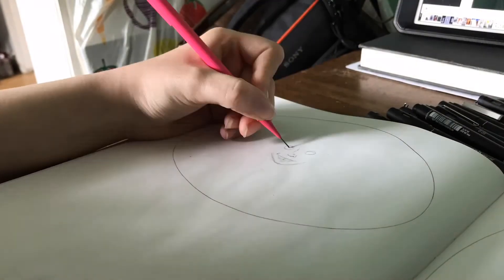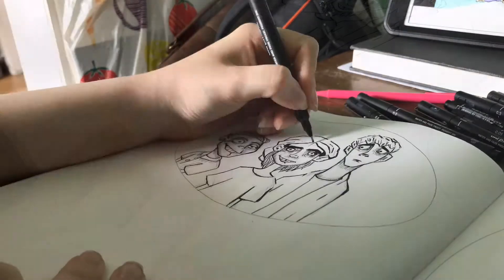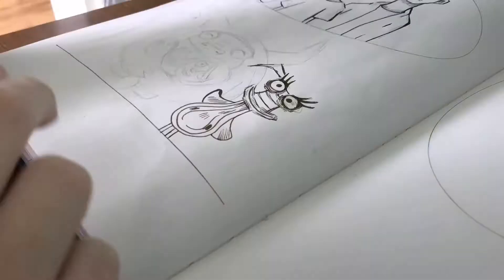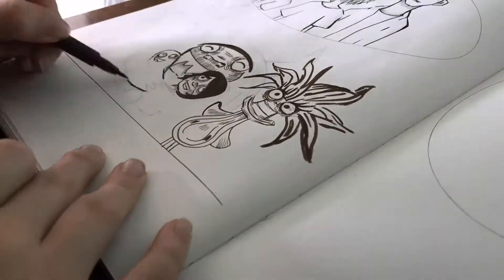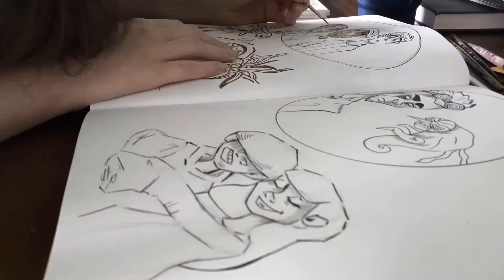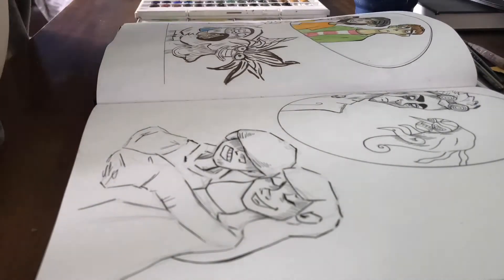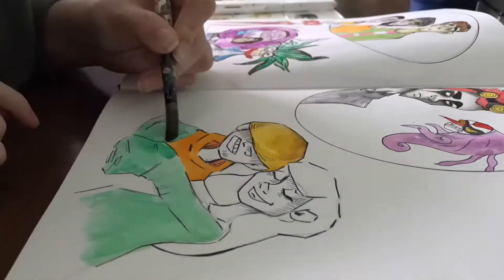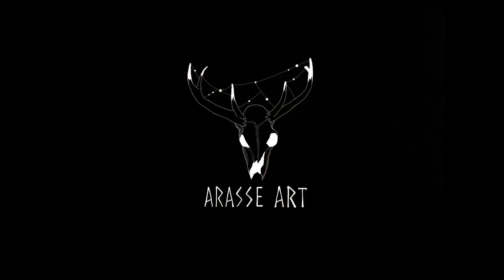Drawing cartoon characters (from the late 90 to early 2000’s)